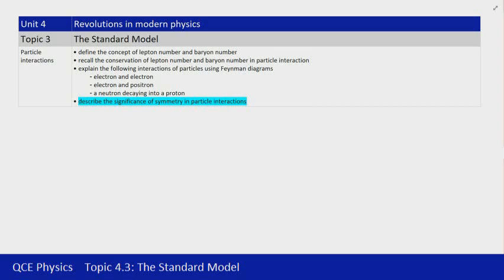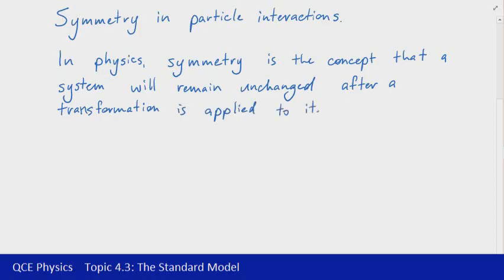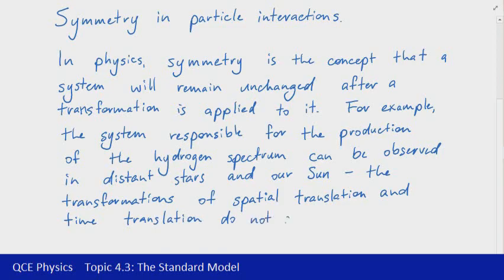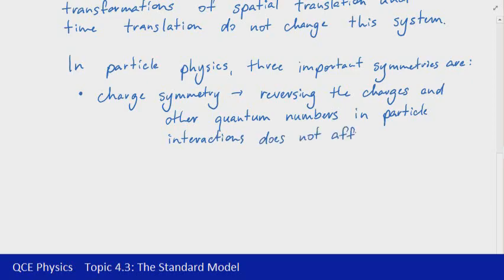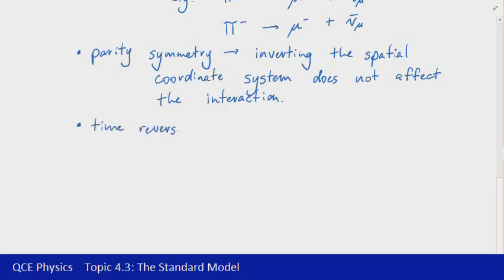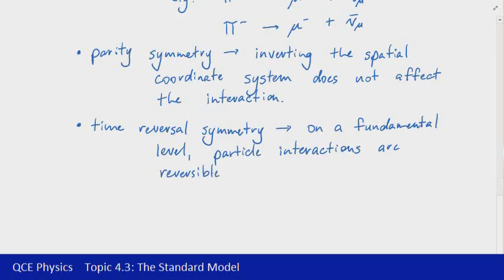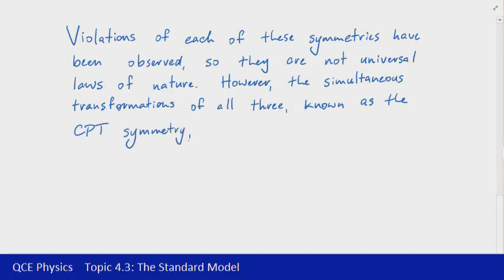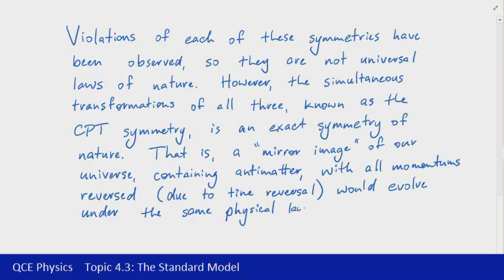QCE Physics - 4.3 The Standard Model Part 7: Symmetry in particle interactions